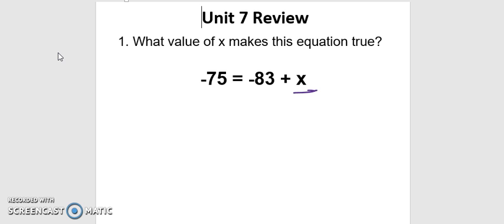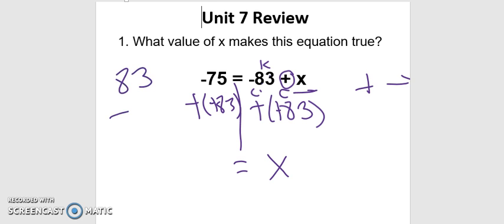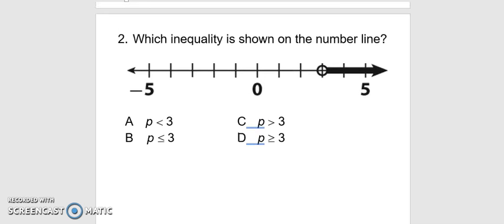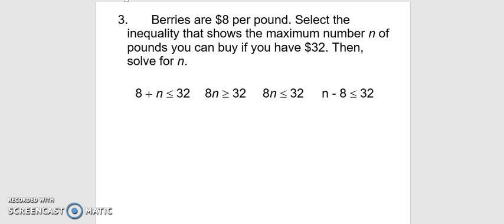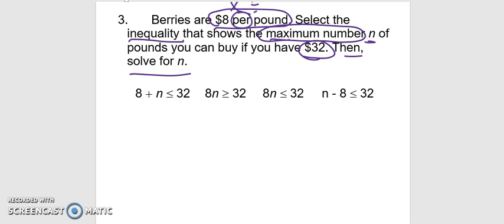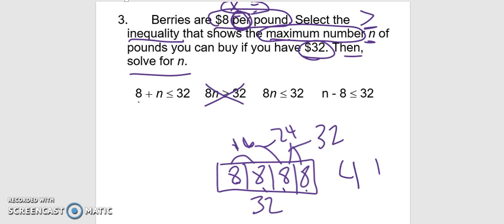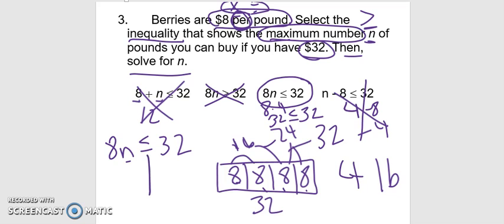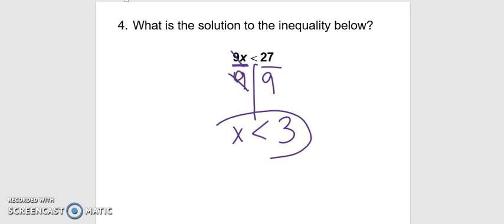Unit 7 Review #1 4